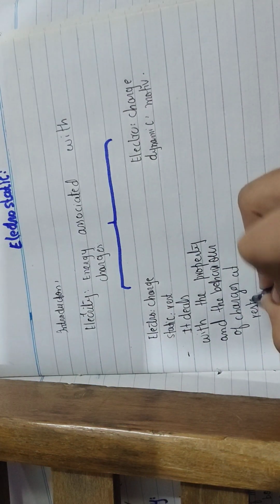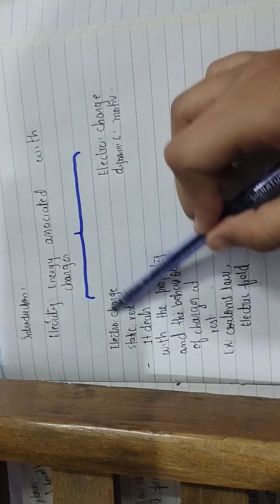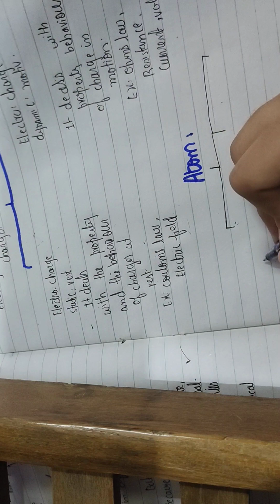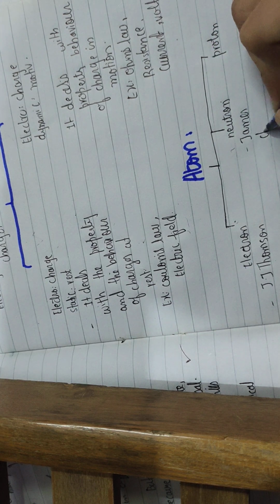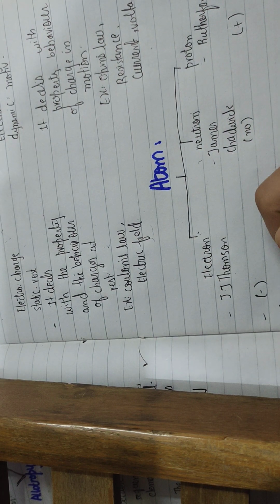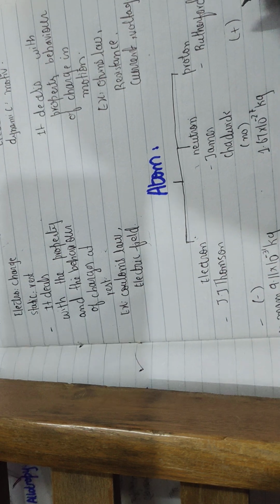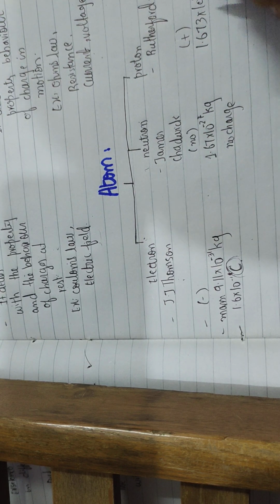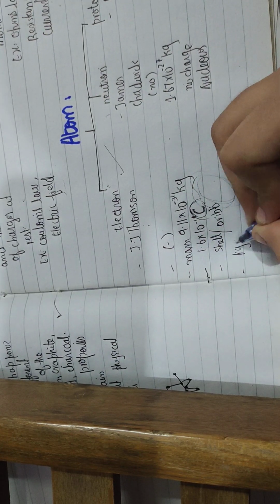intro of electrostatic